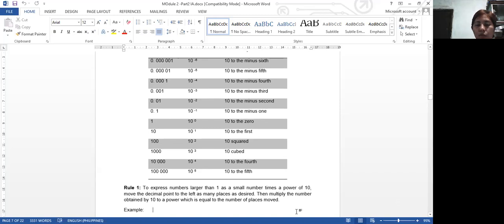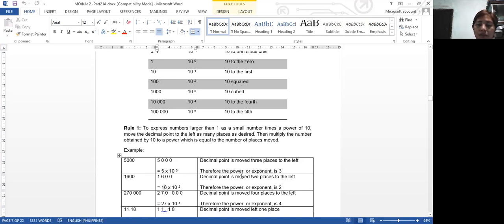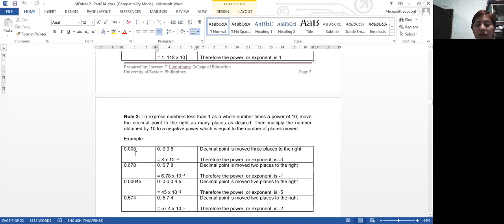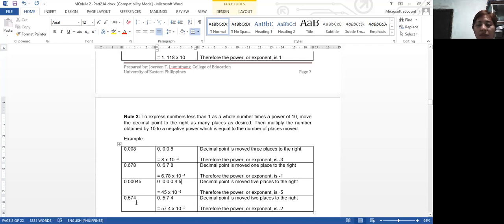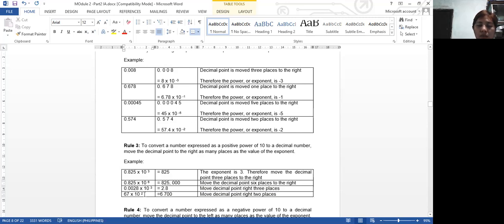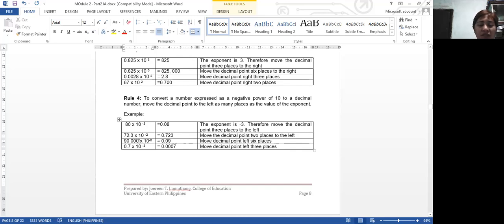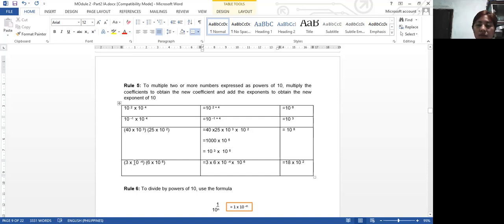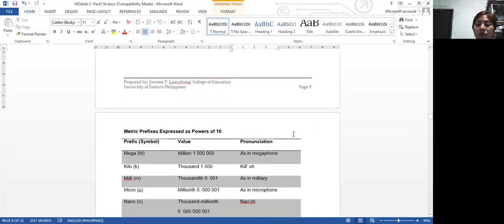Conversion through the Power of 10